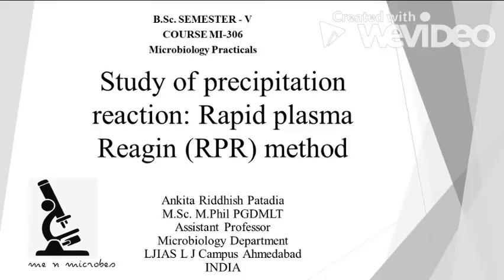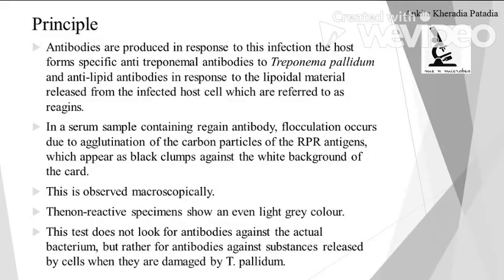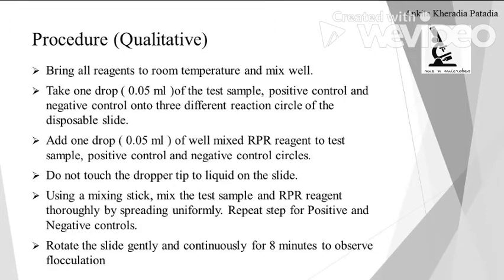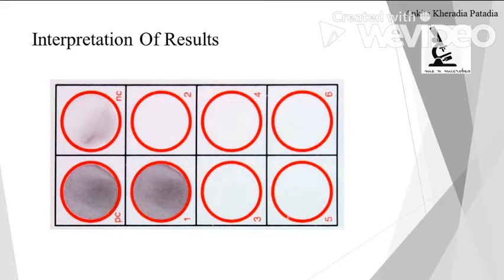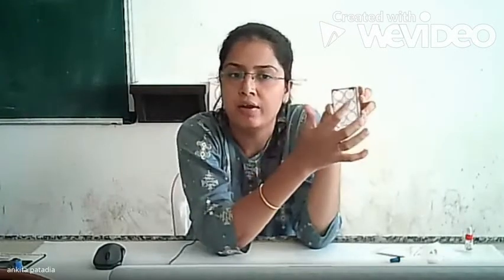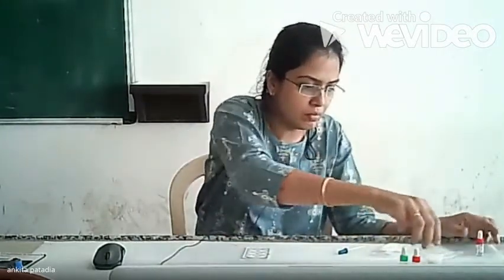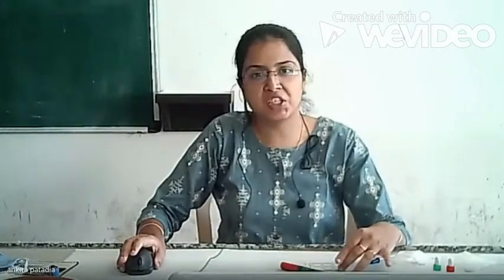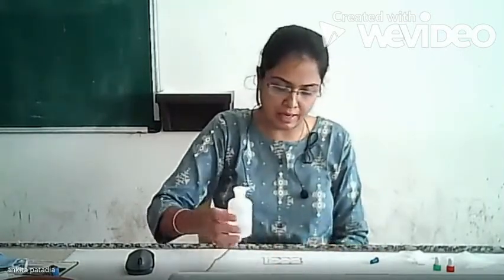Rapid Plasma Reagin Test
B.Sc. Sem 5 practical